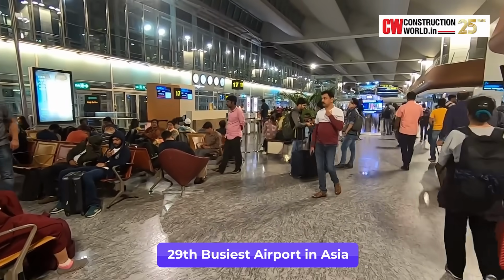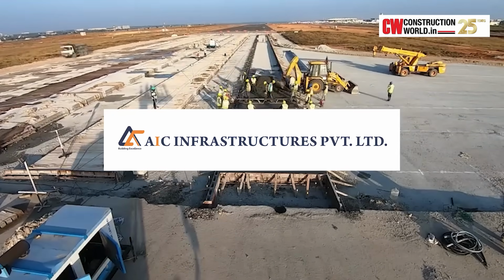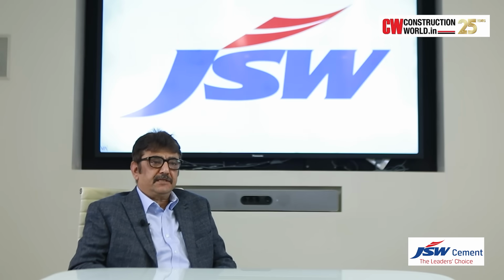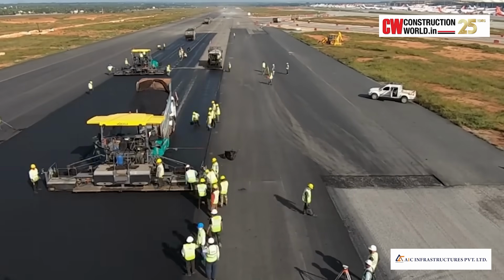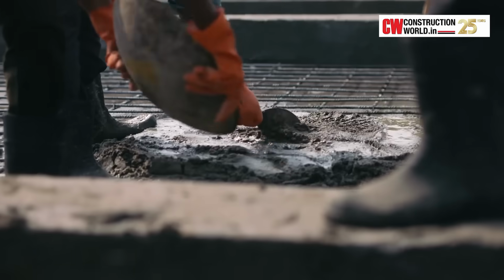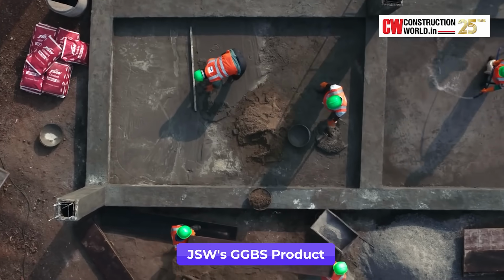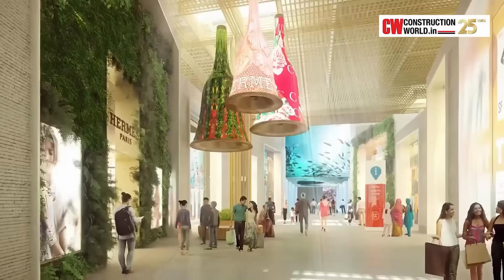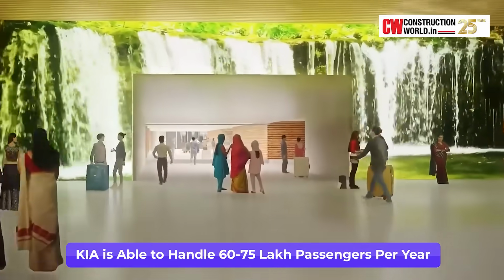Kempegowda International Airport | The Gateway to South and Central India | CW Projects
Kempegowda International Airport is an international airport serving Bengaluru, the capital of Karnataka, in the southern part of India. Spread over 4,000 acres, it is located about 30 kilometers north of the city near the suburb of Devanahalli. It is owned and operated by Bengaluru International Airport Limited (BIAL), a public-private consortium. Kempegowda Airport is the third-busiest airport by passenger traffic and total cargo handled in India, behind the airports in Delhi and Mumbai, and is the 29th busiest airport in Asia. Earlier the airport had a single passenger terminal that handled both domestic and international operations. But now under the second phase of the airport’s expansion, a new terminal called Terminal 2 is being built.